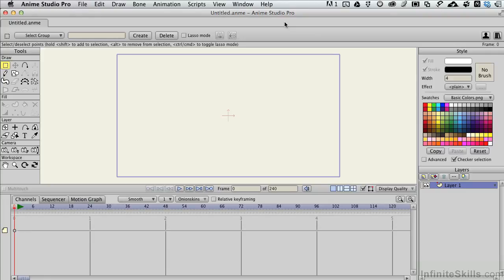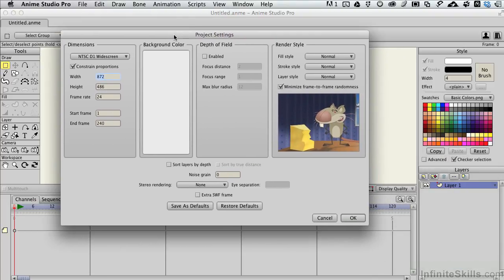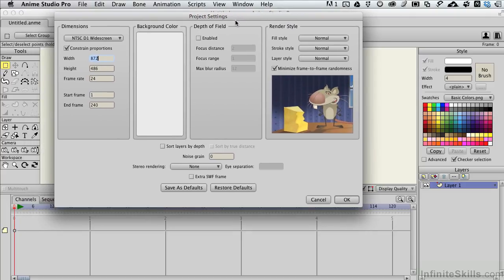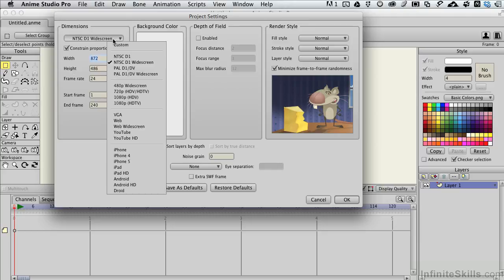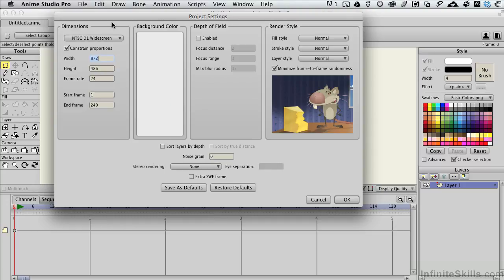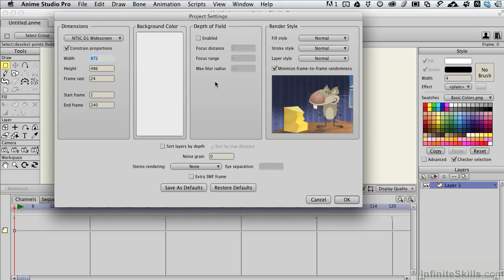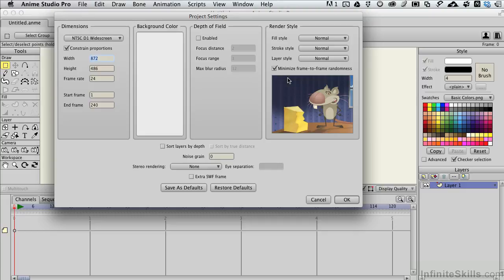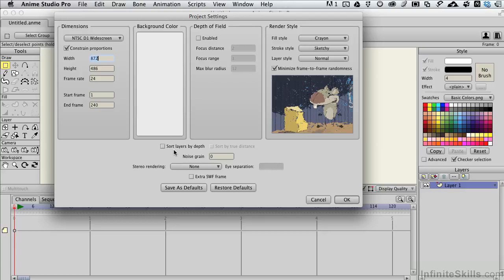03 08 Project Settings